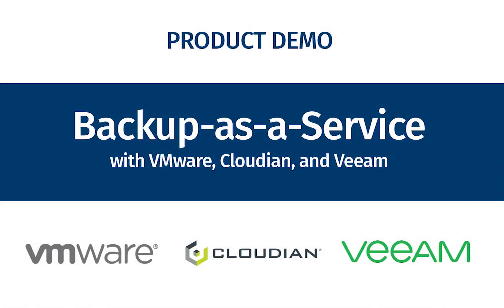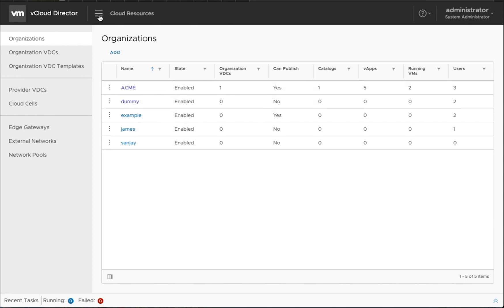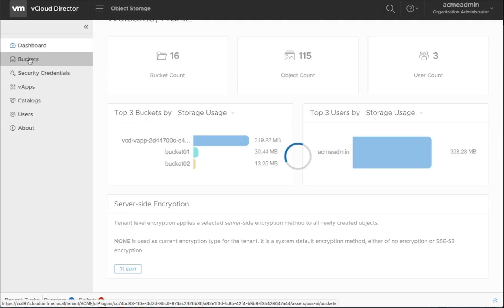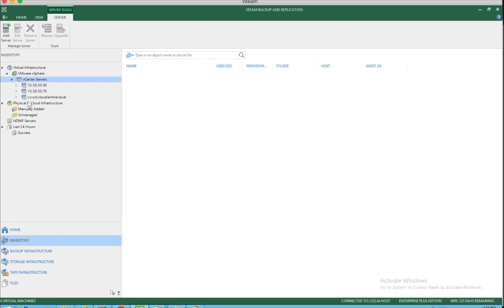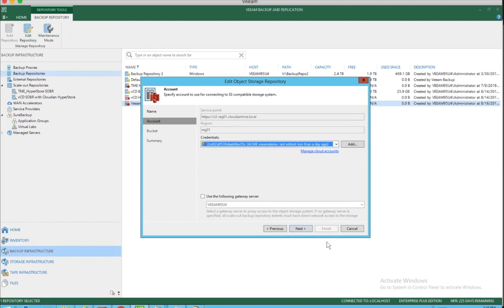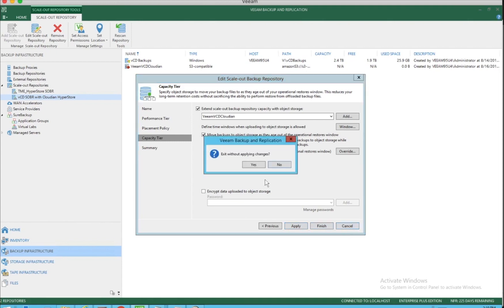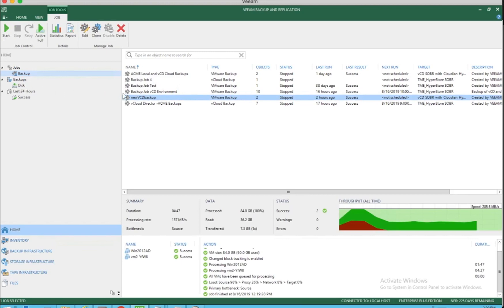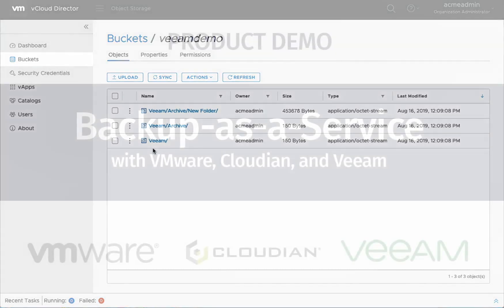DEMO: VMware/Cloudian/Veeam Backup-as-a-Service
This demo shows how a tenant using Veeam Backup & Replication can employ Cloudian object storage in combination with VMware vCloud Director to protect and archive data.